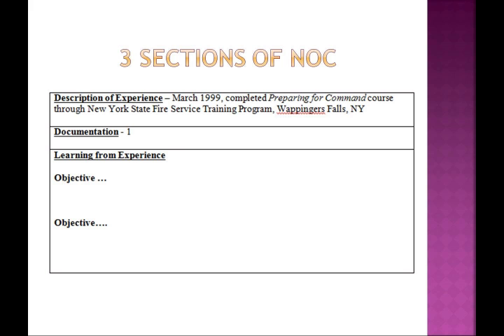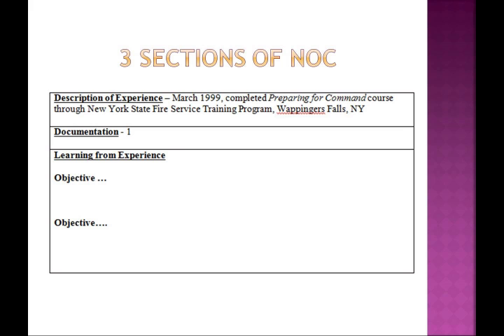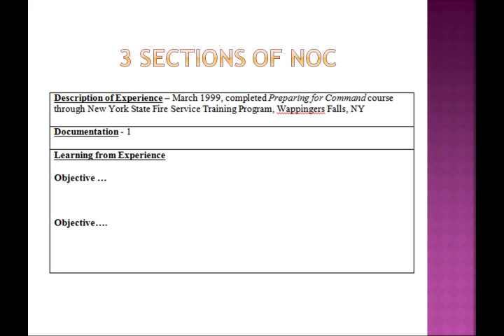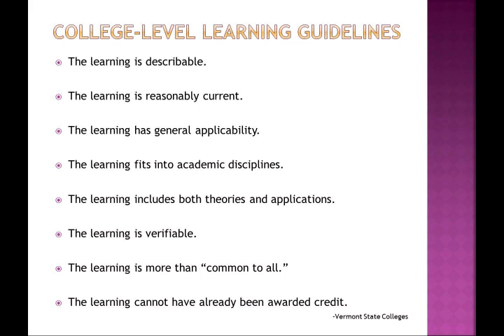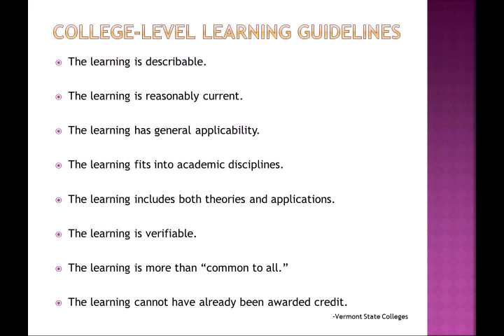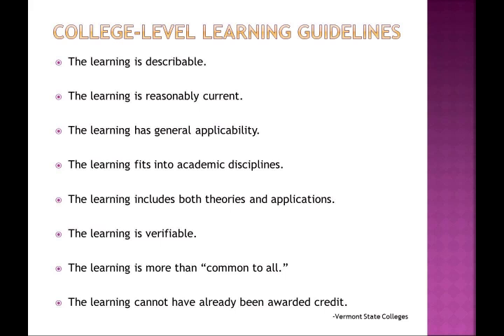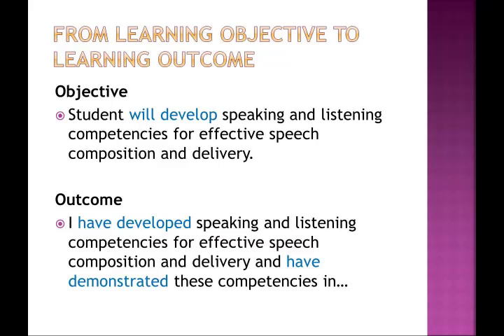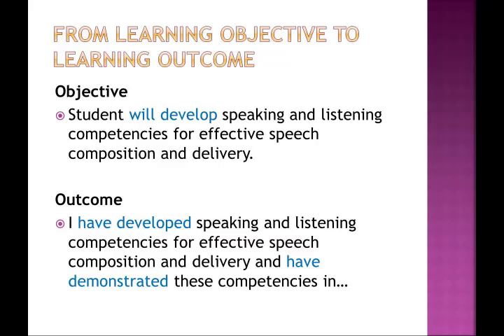SDV 298 Week 6 NOC Part 1